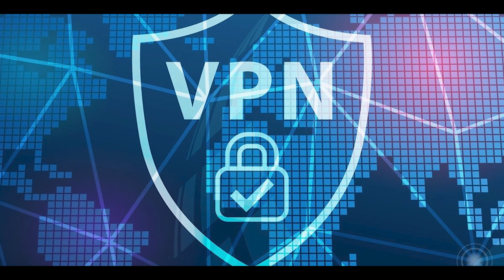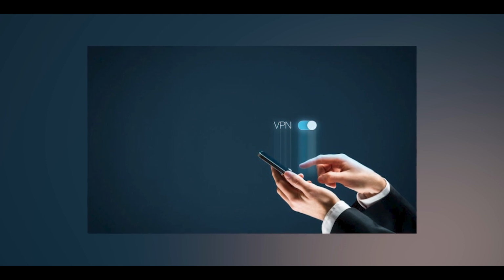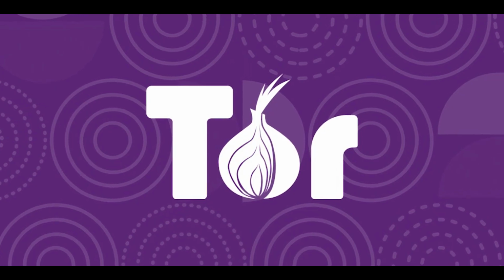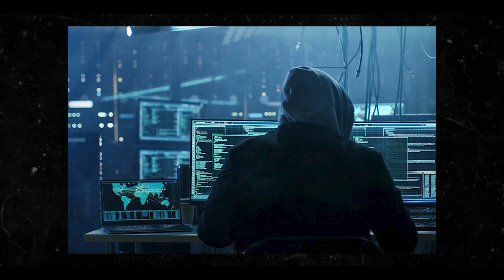Watch This Video Before You Visit The Dark web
Visiting the dark web is not illegal. In my latest video, I go over how to responsibly use the dark web and how to stay out of trouble. I discuss ways you can be in trouble with the law while surfing on the dark web. Even if you are not actively participating in certain activities in the dark web, you can still fall into an investigation by association. I also discuss the important items you need to have at your disposal before visiting the dark web.